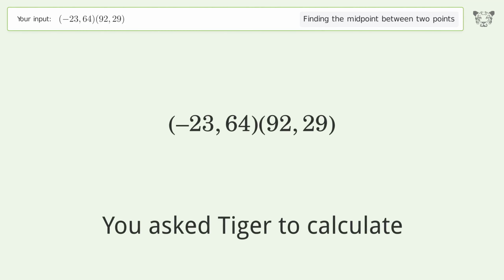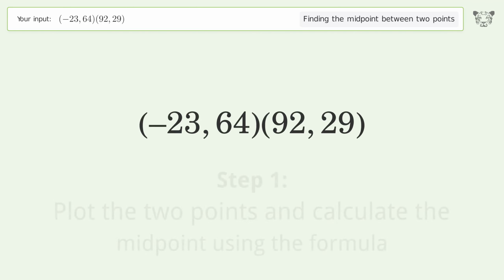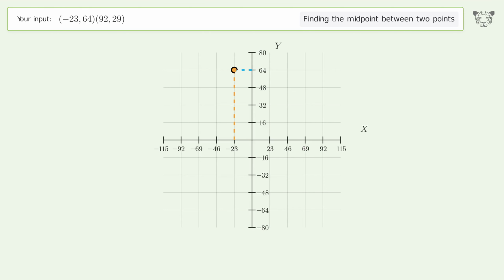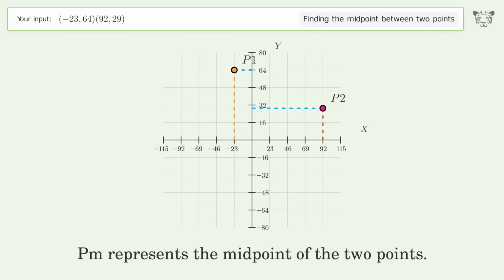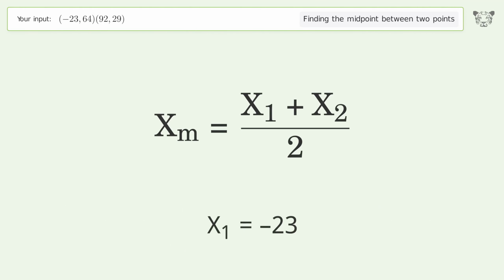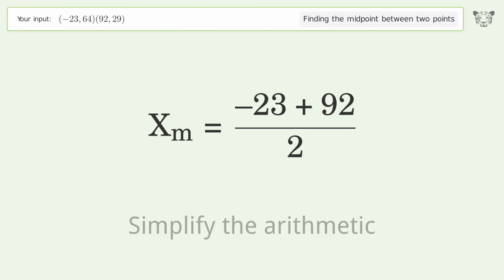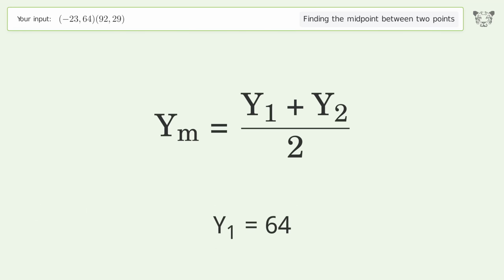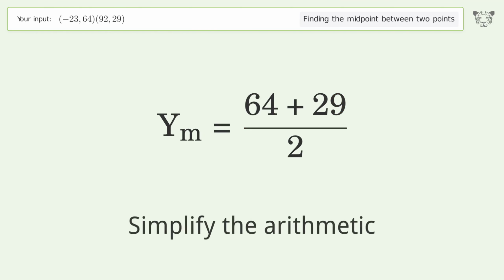Find the midpoint between two points p1 (-23,64) and p2 (92,29): Step-by-Step Video Solution